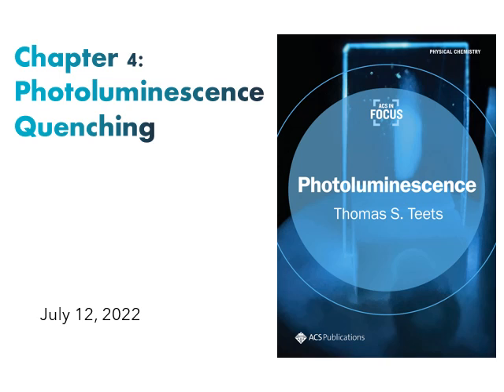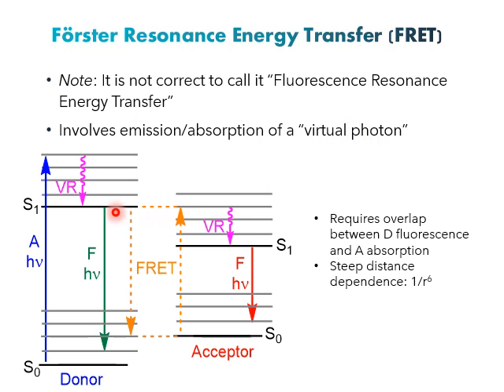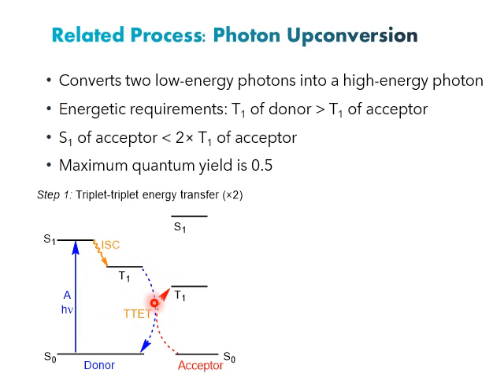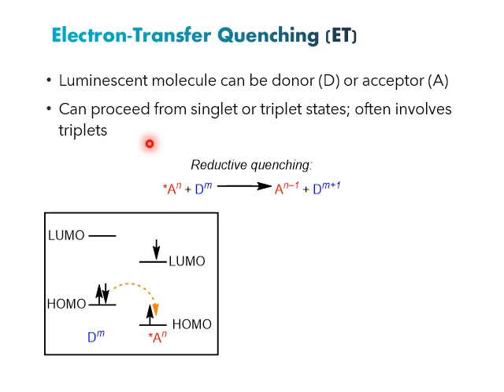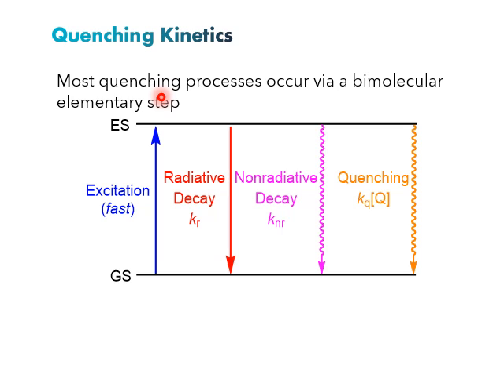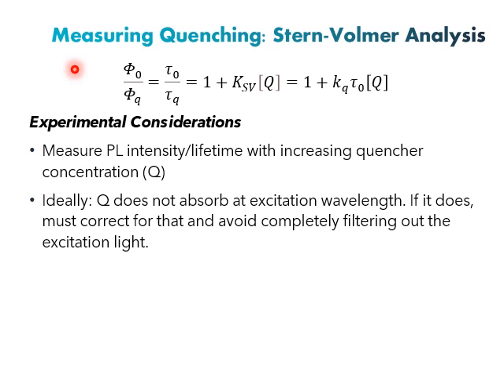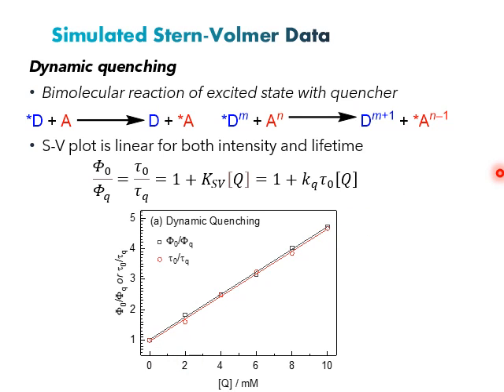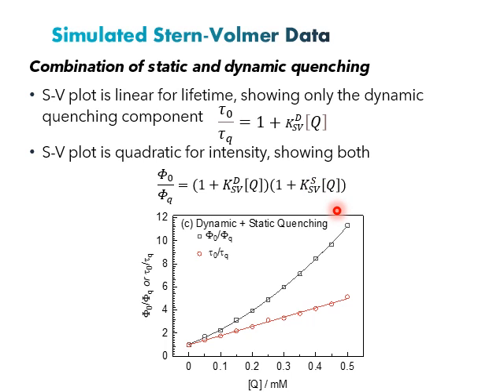Photoluminescence Chapter 4